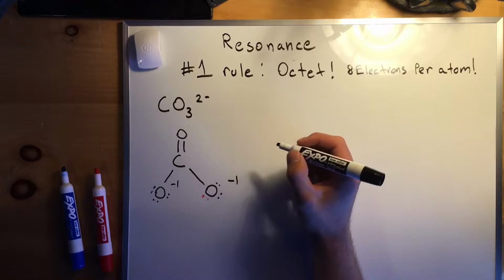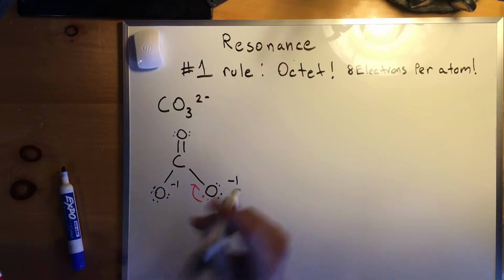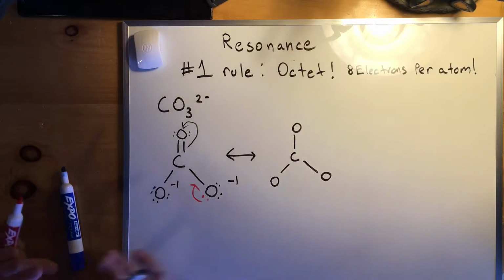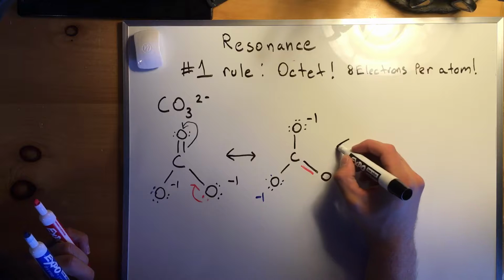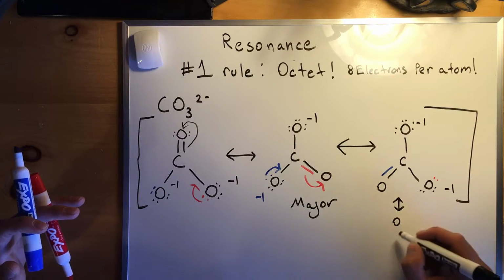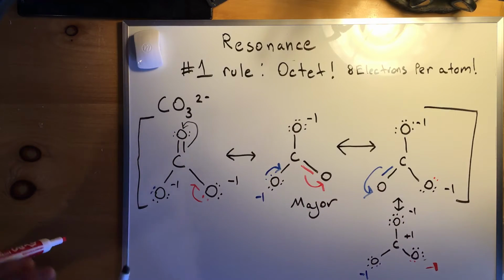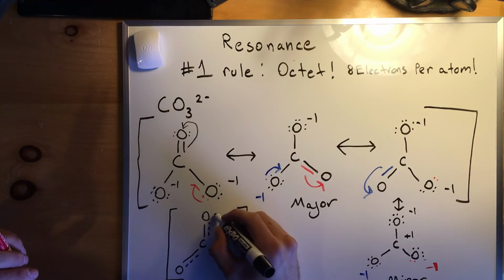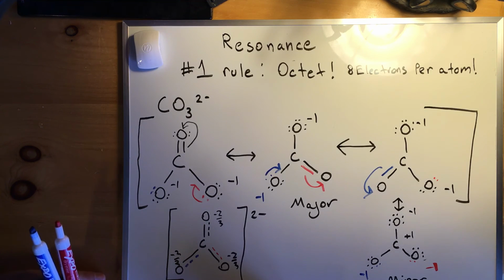Resonance | LSS Ep. 2 Example